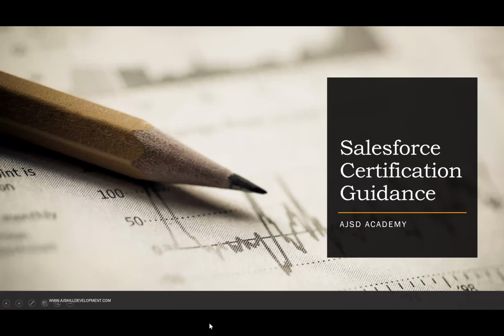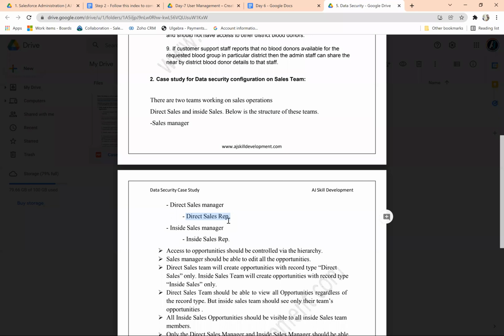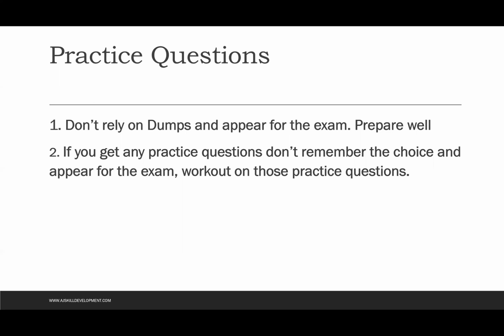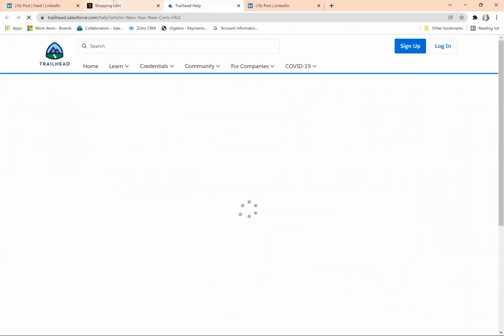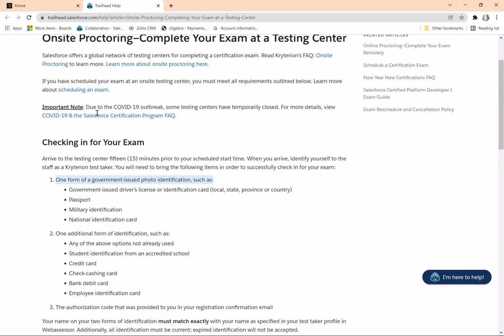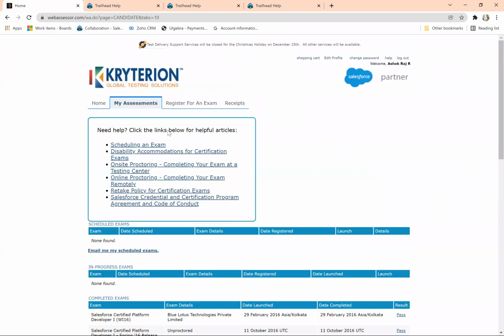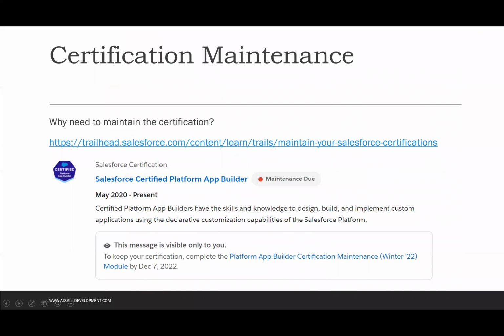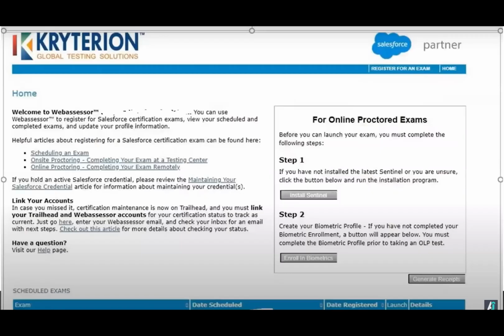Salesforce Certification Exam Registration & Preparation Guidance | AJ Skill Development Academy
Complete Salesforce Certification Guidance & Preparation Tips
We got following on this video
🔹Is Certification Mandatory?
🔹Prerequisite for certifications
🔹How to prepare for certification
🔹Practice Questions Sources
🔹How to register for certification
🔹Certification Vouchers
🔹Online Exam Guidance
🔹Offline Exam Guidance
🔹Link trailhead & web assessor account
🔹Certification Maintenance
🔹Verify Certification